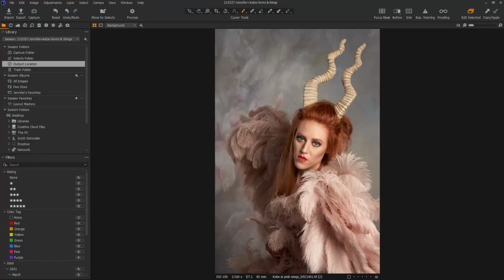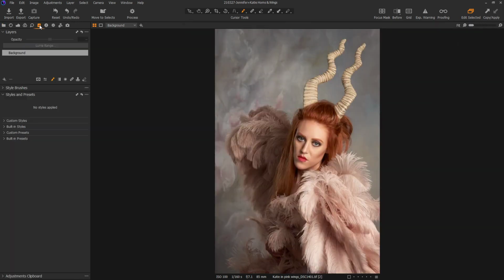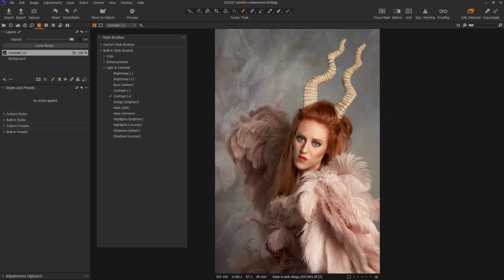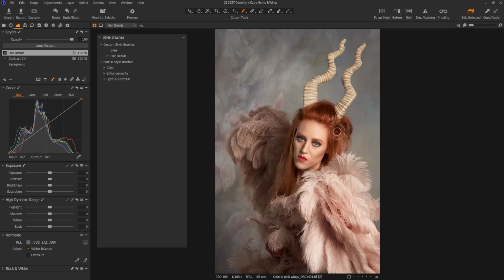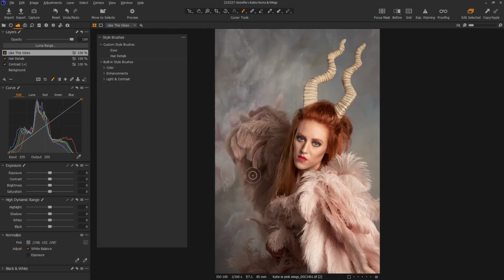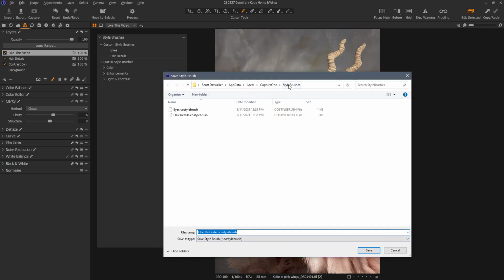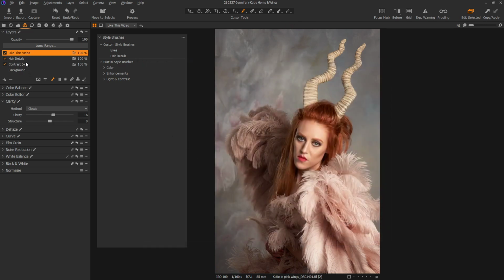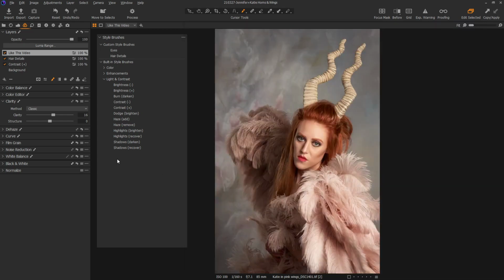Capture One Tutorial - Style Brush [Tips & Tricks]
Style brushes are a relatively new addition to Capture One and they allow for the quick creation of common image editing settings for the brush and the layer.  For example, in many of my live streams, you will see me adding some pop to the hair, and now I can do that with a predefined style that also renames the layer.  You can also allow the style brushes to set up your brush flow and other settings as part of the style.  A pretty nice workflow addition that I think will benefit many Capture One users.

Questions?

Want to watch me work on client work or chat during the day?